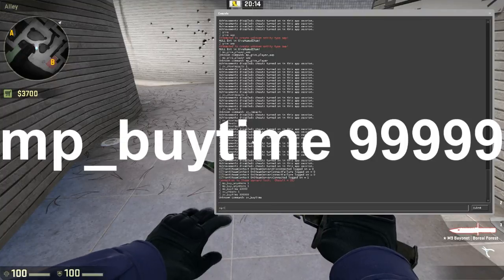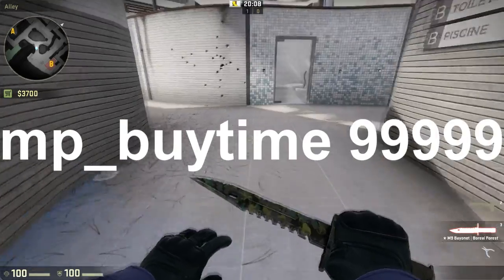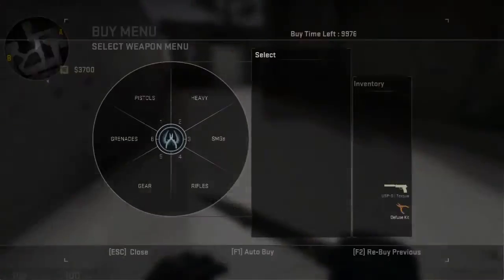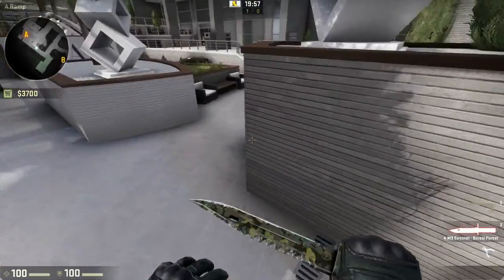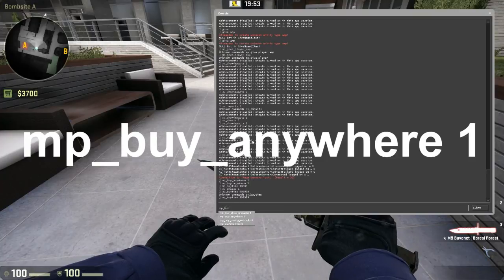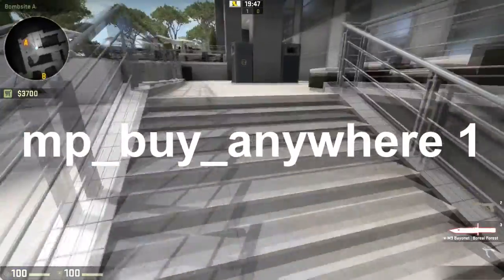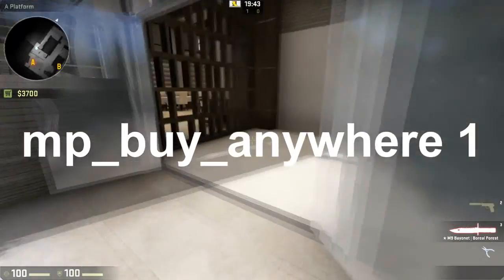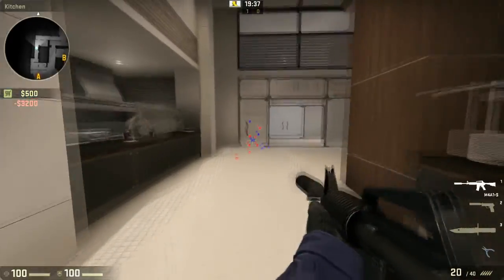CS:GO How To Extend Buy Time for Weapon Buying - Change Infinite / Unlimited Buy Time CSGO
CS:GO How To Extend Buy Time for Weapon Buying - this video will demonstrate how to have infinite / unlimited buy time in casual / private games.

To have infinite / unlimited buy time in CS:GO games, simply type
mp_buytime 99999